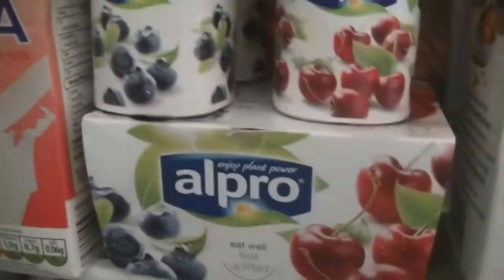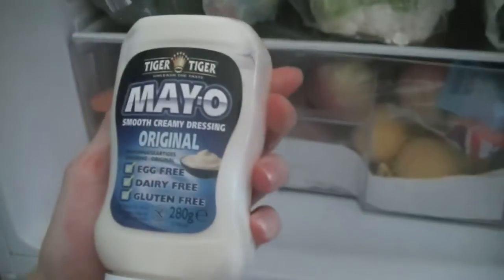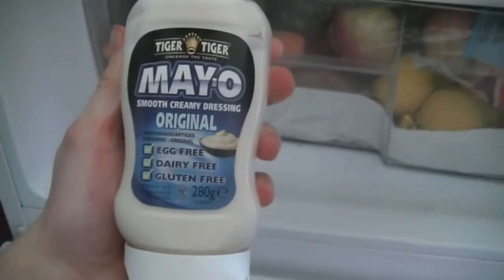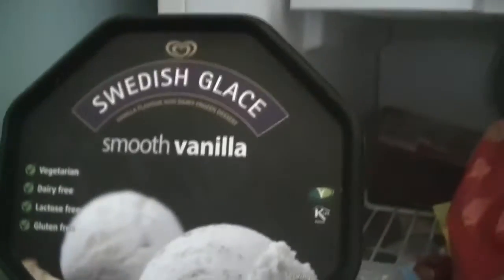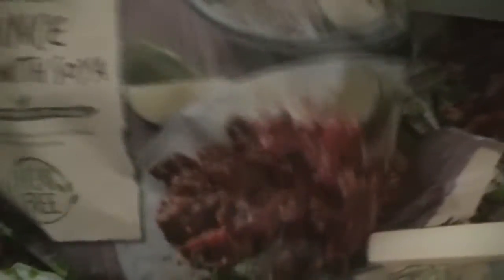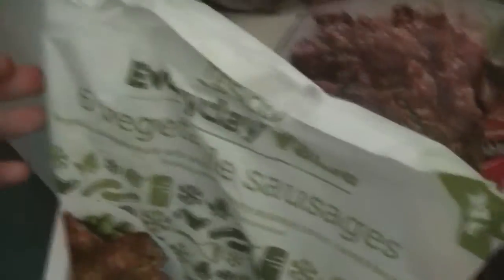Vegan fridge tour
Fridge was fairly full, so thought I'd show what we normally have. All vegan. More to come!